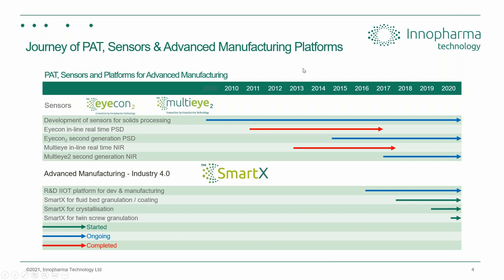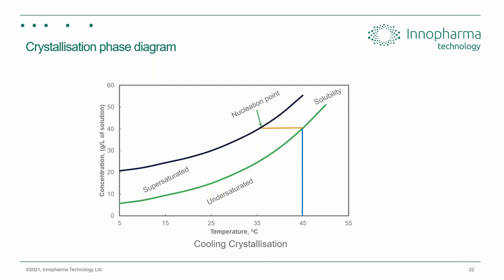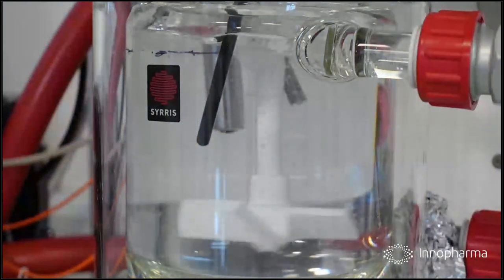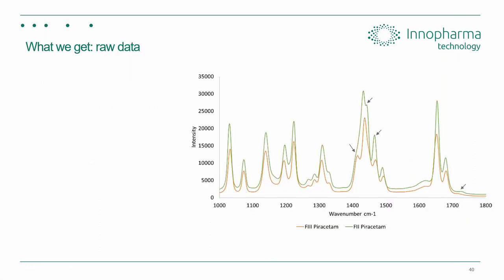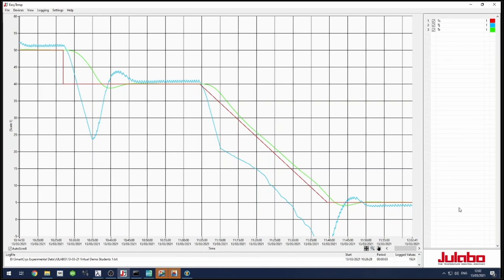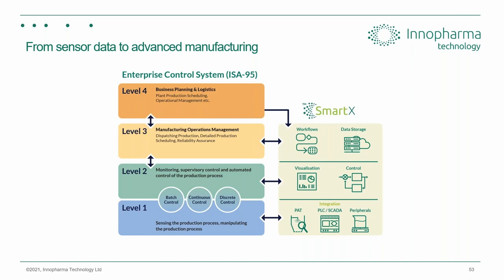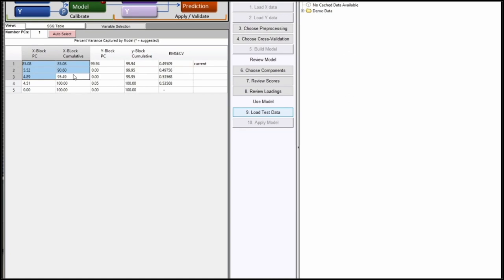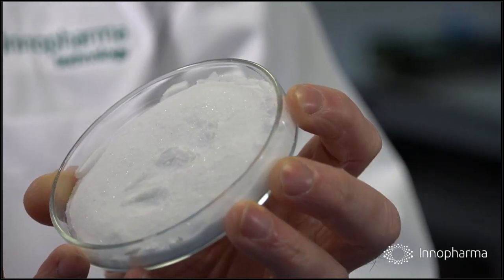SmartCrys Virtual Demonstration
Innopharma Technology - SmartCrys Demo